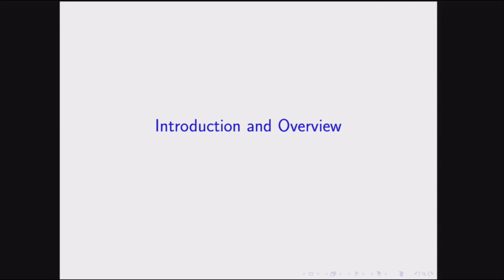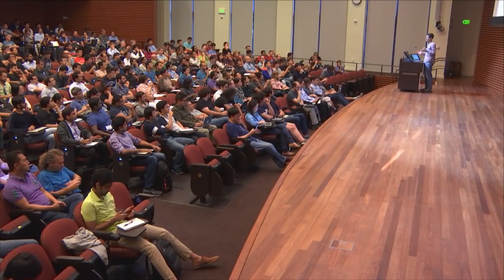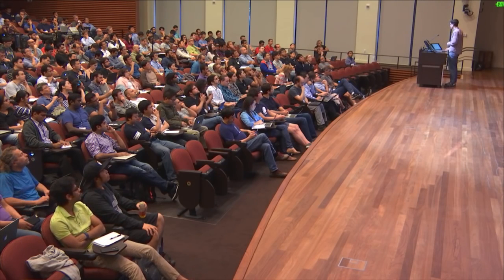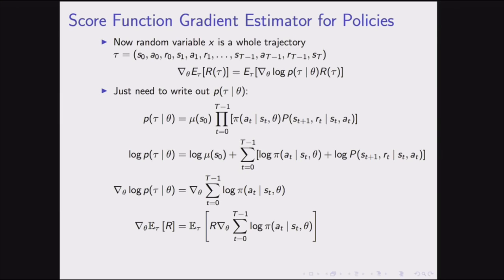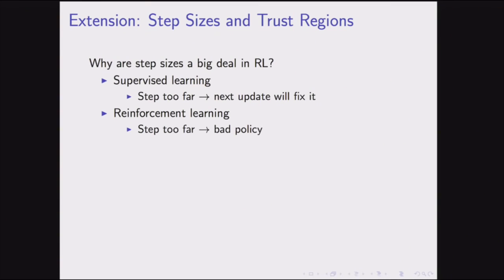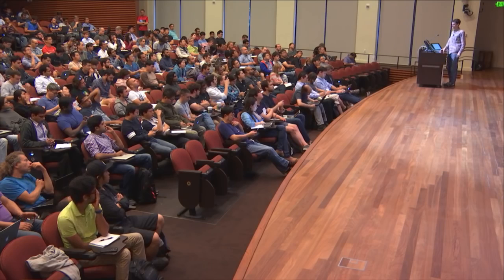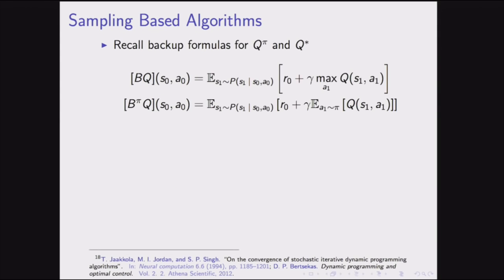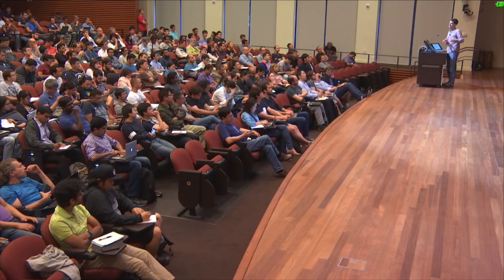Deep Reinforcement Learning (John Schulman, OpenAI)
The talks at the Deep Learning School on September 24/25, 2016 were amazing. I clipped out individual talks from the full live streams and provided links to each below in case that's useful for people who want to watch specific talks several times (like I do). and full live streams below.

Having read, watched, and presented deep learning material over the past few years, I have to say that this is one of the best collection of introductory deep learning talks I've yet encountered. Here are links to the individual talks and the full live streams for the two days:

for more information on the event, speaker bios, slides, etc. Huge thanks to the organizers (Shubho Sengupta et al) for making this event happen.